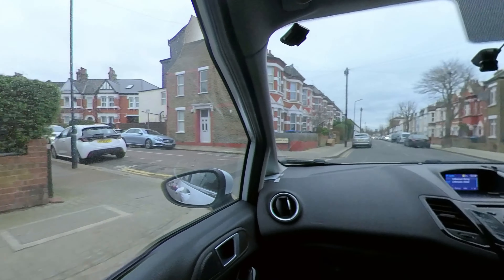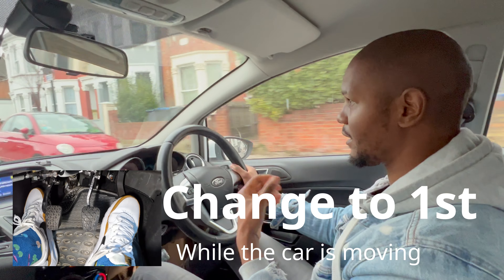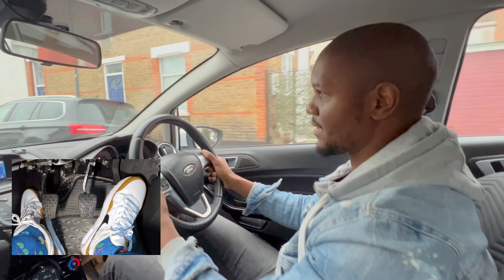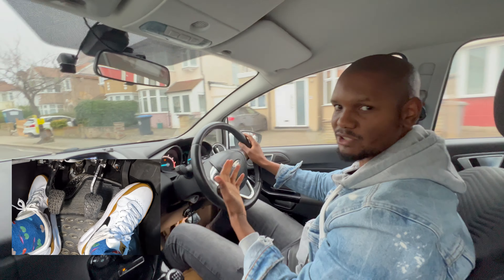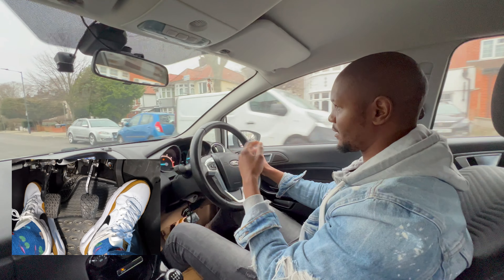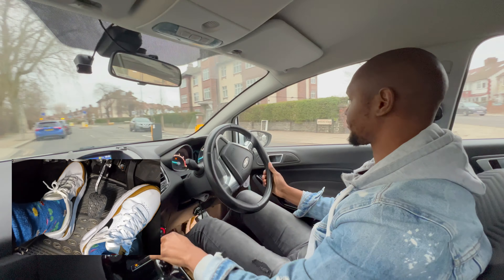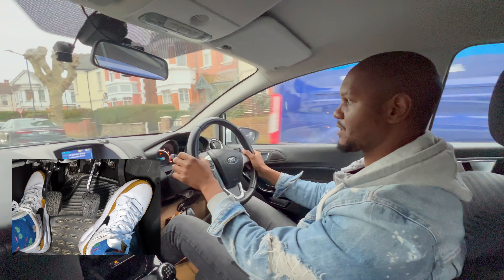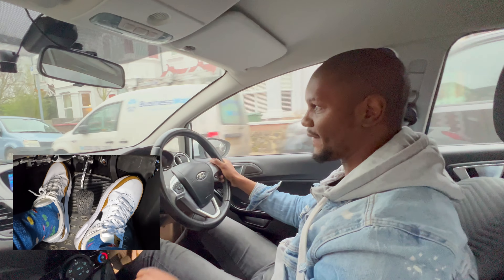Choosing The Right Gear When Driving A Manual Car In The Uk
In this video, I show you why it's good to gear down before turning and what happens if you don't.

Hi, I'm Mark. Zondo aims to give you simple to understand advice about the driving test in the UK. This channel is mainly aimed at people who are going to be doing their driving test soon. If you are new to driving follow us for easy-to-follow driving tutorials and tips on manual and automatic cars.

00:00 Introduction
00:14 What happens when you turn in 2nd gear
01:24 Changing to 1st gear while moving
01:40 Different cars different gears
01:52 Turning in 2nd gear
02:06 Turning when there are pedestrians
02:24 Closed junction
03:08 Sharp bends
03:21 Roundabouts
03:35 Small gaps
04:23 Meeting situation